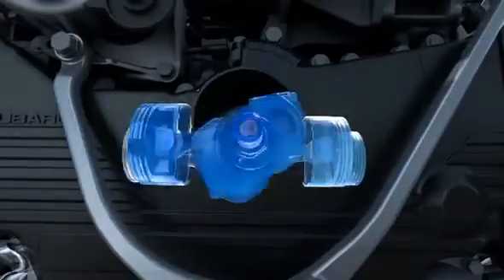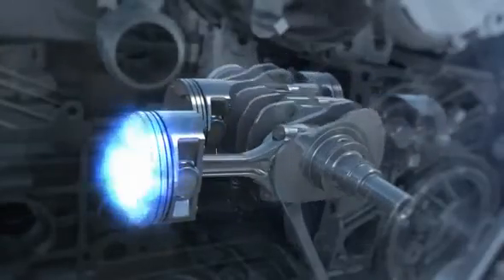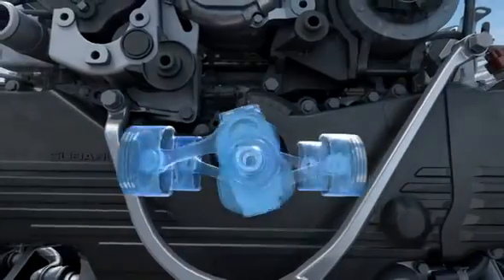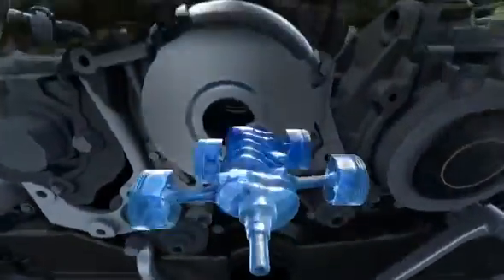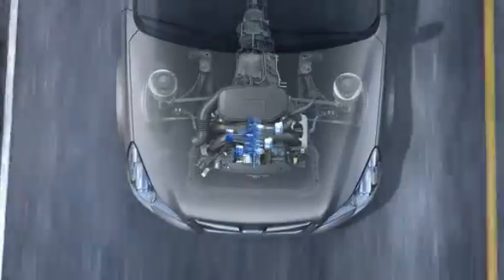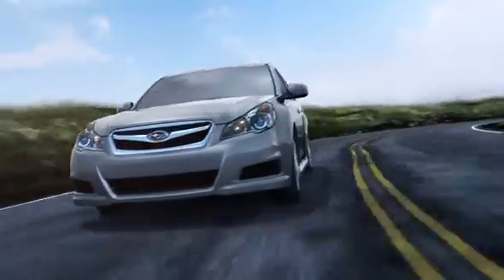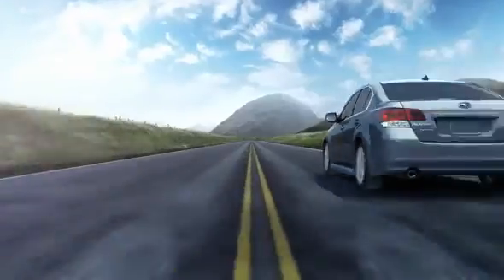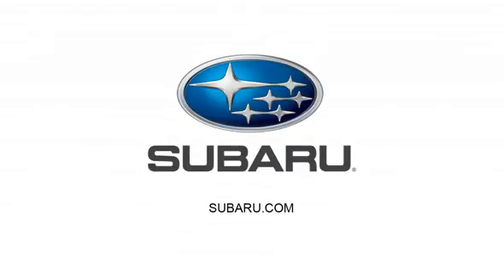Subaru - Boxer - Horizontal Design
Like the jabs of a boxer, where the engine got its name, the SUBARU BOXER® layout allows the engine to be positioned in-line with the drivetrain for maximum transfer of power. Many other engines are transverse, or turned perpendicular, and can require additional drivetrain components to transfer power, reducing vehicle efficiency.

The punch-counterpunch movements of the boxer's pistons cancel out each other for a smoother running engine without having to use additional components to counteract them as in many in-line and V-type engines.